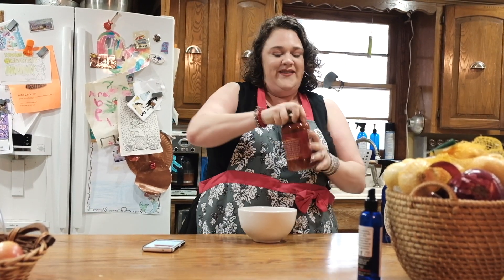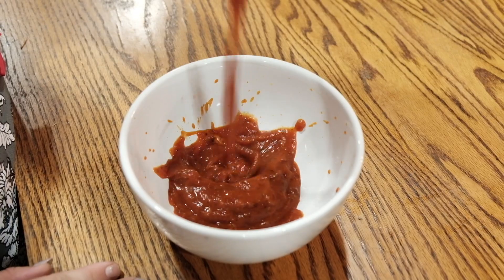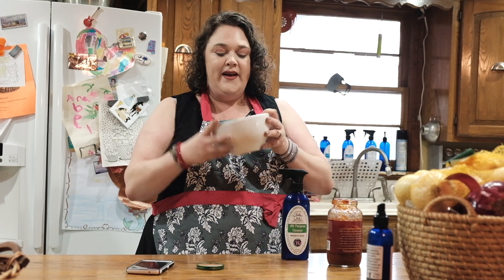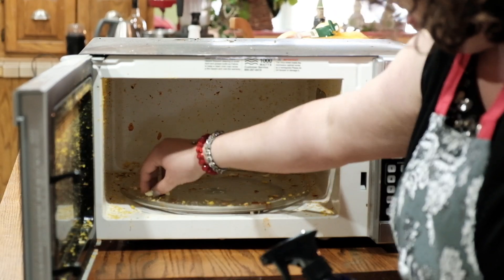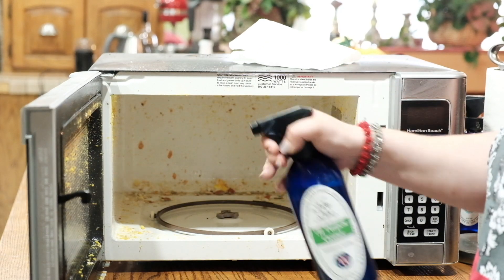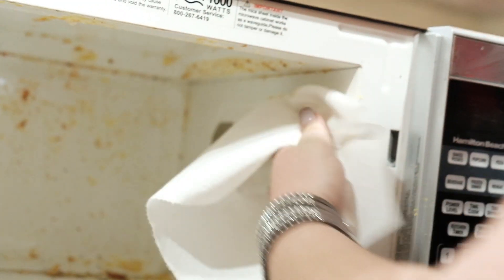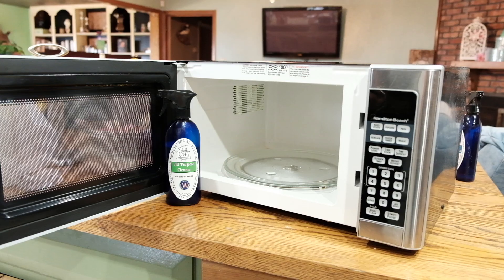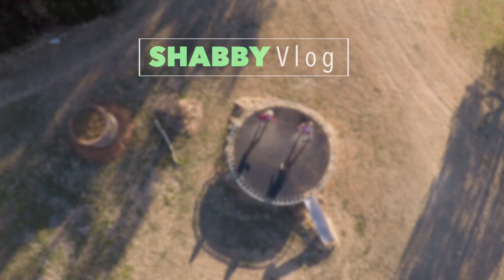Shabby Vlog - Microwave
After blowing up an egg, Amber decides its time to clean up the old microwave.